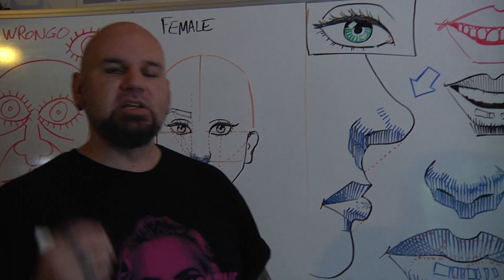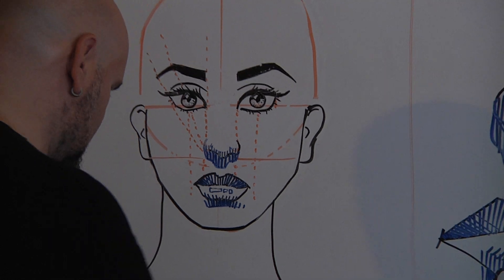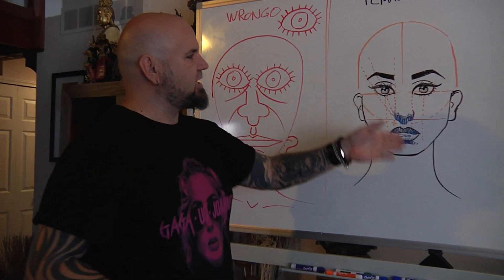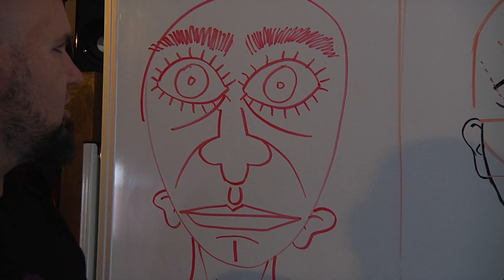Draw the Feminine Head 6: EYEBROWS!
Star Wars Artist Matt Busch goes through the foundation of drawing the feminine head with tips and tricks that are essential to drawing killer eyebrows on women's faces.  This is the 6th video in a full series on drawing the female head.

If you like this video, give it a “Like”!  Drop a line in the Comments to say what you liked, didn’t like, or what you’d like to see in future videos.  Or just say hi!  Don’t be shy!